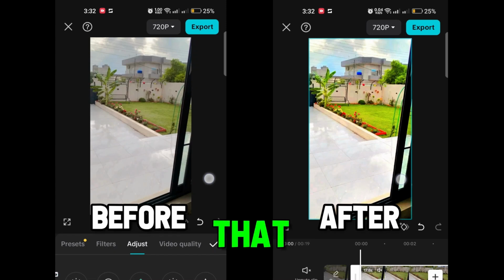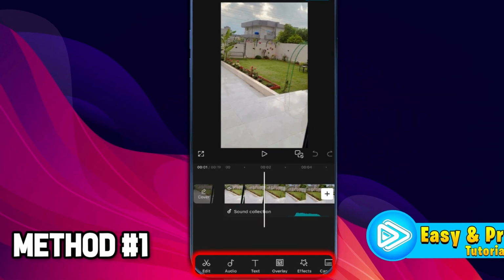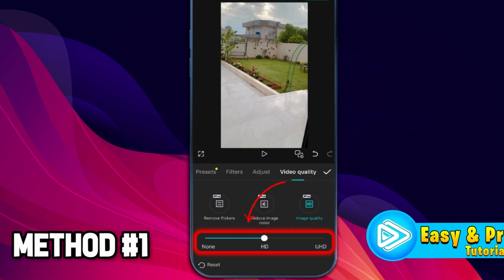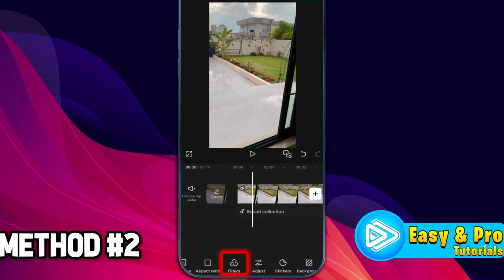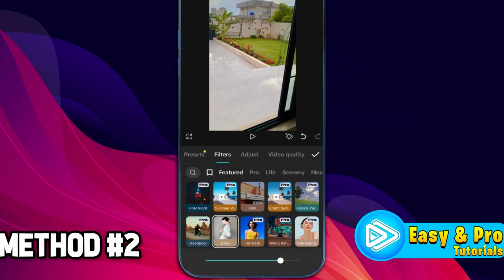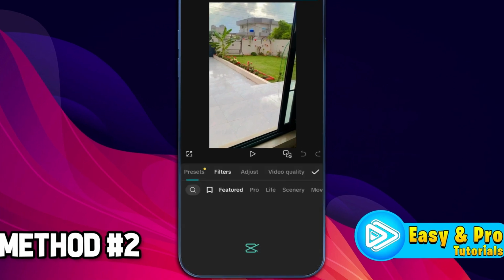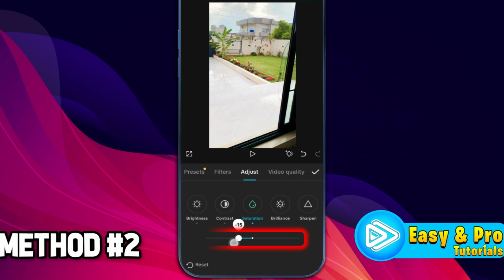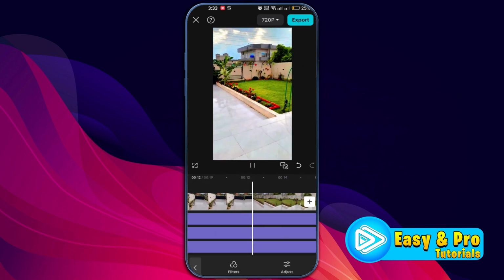How to Make Blurry Video Clear in Capcut (2025 Updated Way)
In this Tutorial you'll learn How to Make Blurry Video Clear in Capcut in 2025.

"How to Make Blurry Video Clear in CapCut":

"Struggling with blurry videos? In this tutorial, learn how to make blurry videos clear using CapCut. Whether you're editing for TikTok, Instagram, or YouTube, follow these simple steps to enhance your video quality.

In this video, you'll discover:

How to use CapCut’s sharpening tools to fix blurry footage
Techniques to adjust brightness, contrast, and clarity
Tips to improve video quality without losing details
Make your videos stand out with crisp, clear visuals!

By The End Of This Tutorial, You'll Have a Fully Known By How to Make Blurry Video Clear in Capcut